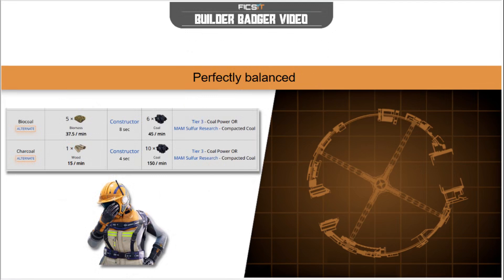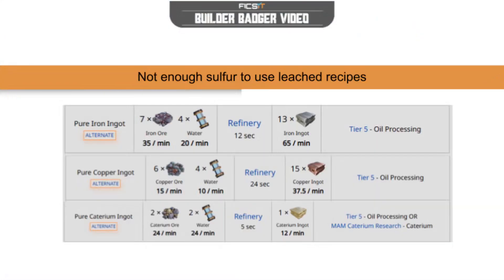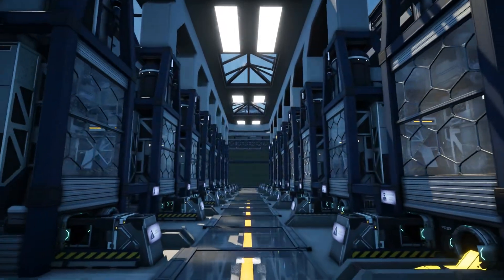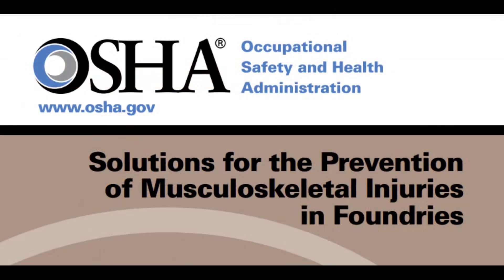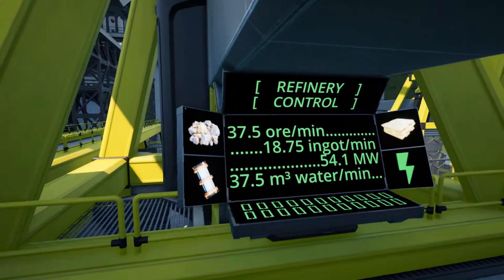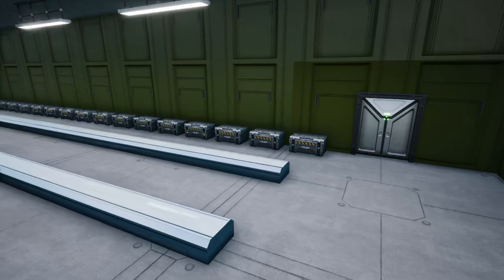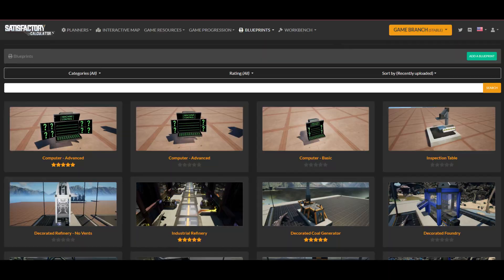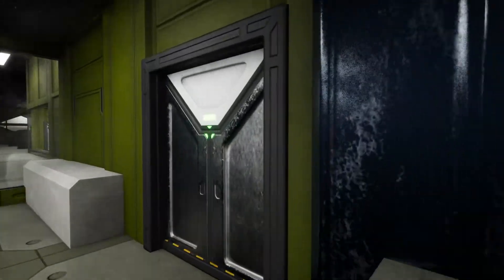SatisFactories: Ingots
In todays lesson, we will discuss the production of ingots.